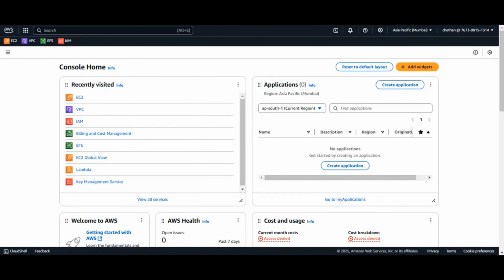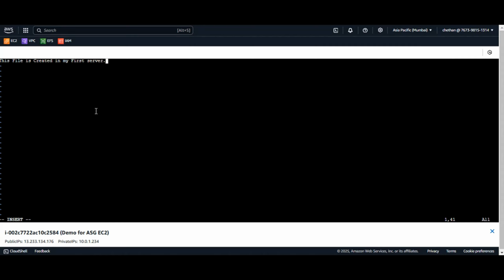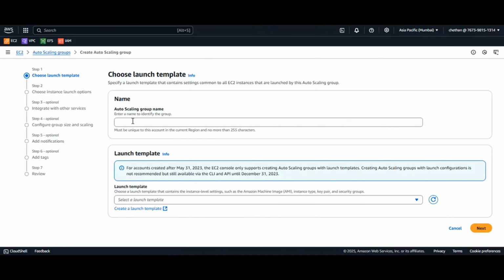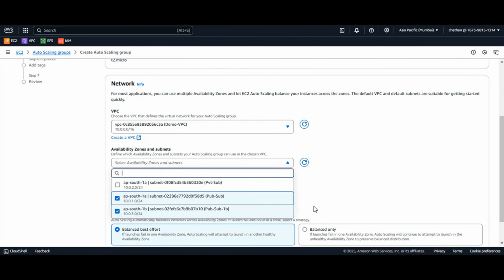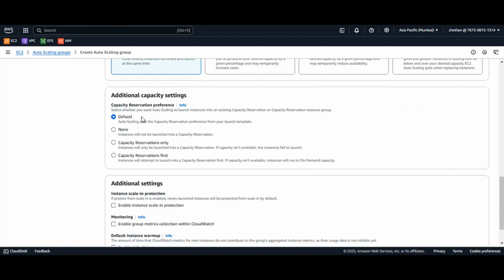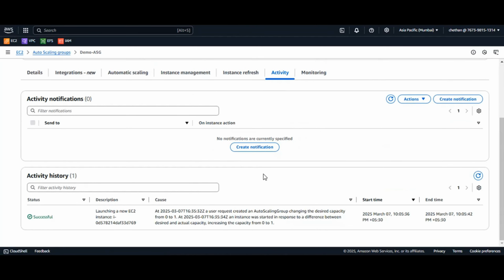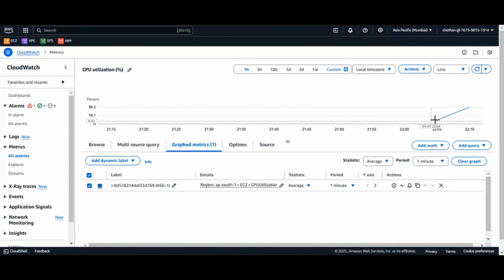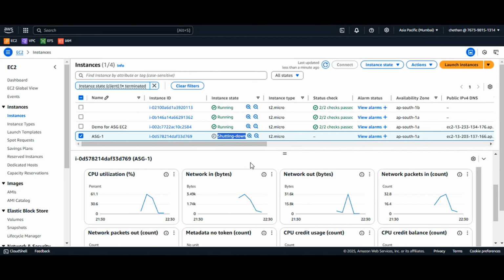How to Create AWS Auto Scaling Group (ASG) | Step-by-Step Demo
In this AWS tutorial, I will walk you through creating an AWS Auto Scaling Group (ASG) step by step with a practical demo. Auto Scaling Groups help automatically manage EC2 instances by scaling up or down based on traffic demand, ensuring cost efficiency and high availability.

📌 What You’ll Learn in This Video:
✅ What is an AWS Auto Scaling Group (ASG)?
✅ How to configure an ASG with EC2 instances
✅ Setting up Scaling Policies (Dynamic & Scheduled Scaling)
✅ Integrating Auto Scaling with a Load Balancer (ALB/ELB)
✅ Testing ASG by simulating instance failures

📌 🔖 Timestamps:

⏳ 0:00 - Launch EC2 Instance
🖥️ 5:25 - Create AMI of Instance
⚙️ 6:30 - Create Auto Scaling Group (ASG)
🔑 18:05 - Login to Server Launched by ASG
🔥 20:00 - Apply Stress on Server (Simulating High Load)
📈 21:30 - Scale-Out Process Begins (New Instance Launching)
📉 23:56 - Scale-In Process Starts (Terminating Extra Instance)

🔹 AWS Beginners & Cloud Engineers
🔹 DevOps & System Administrators
🔹 Anyone looking to automate EC2 instance scaling

🔍 Relevant Topics: AWS ASG Setup, Auto Scaling EC2, AWS Auto Scaling Best Practices, Load Balancing in AWS, AWS Cloud Automation